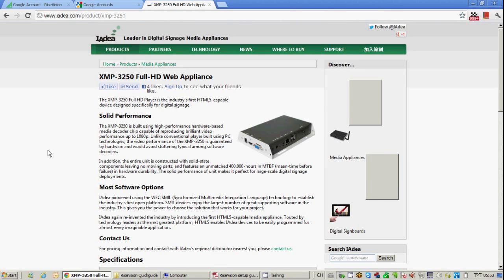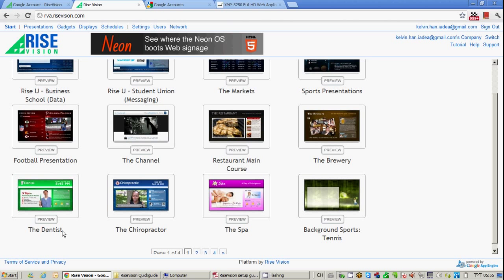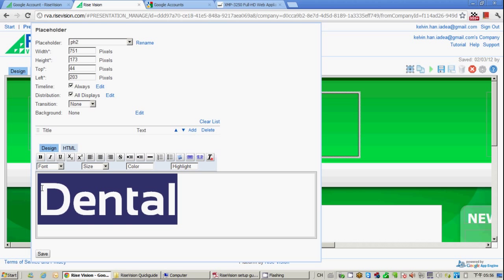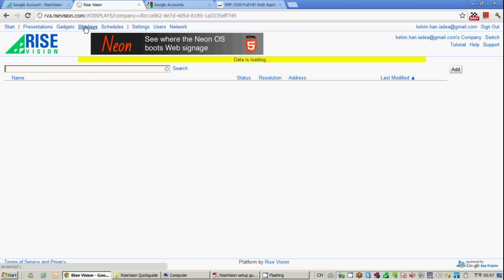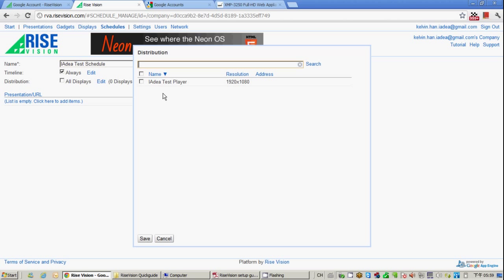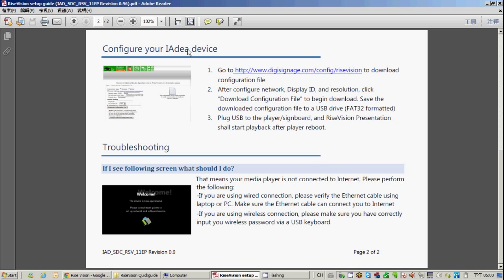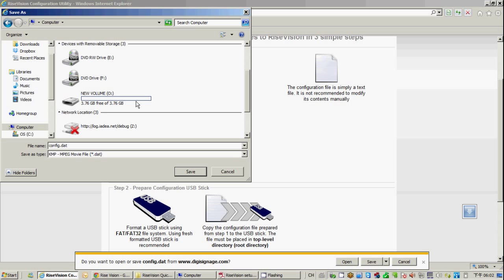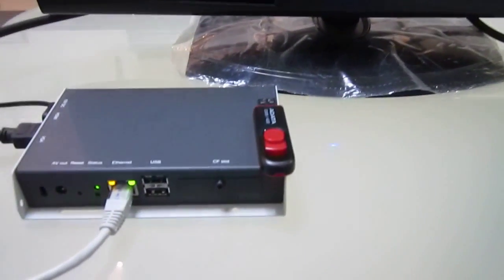RiseVision Setup Guide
This video gives a step by step set up guide for how to set up IAdea player to run presentation created by RiseVision.